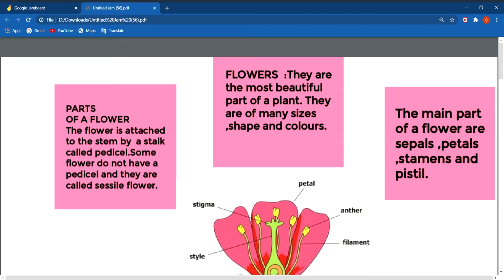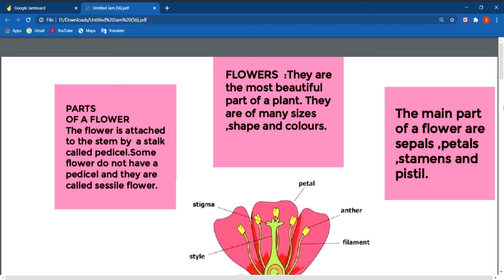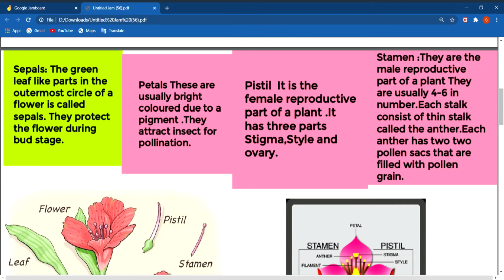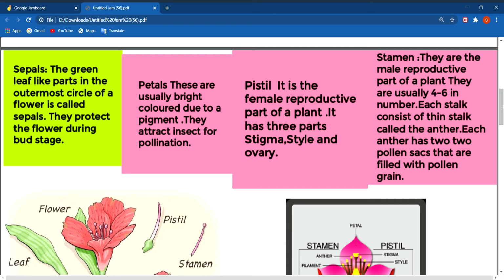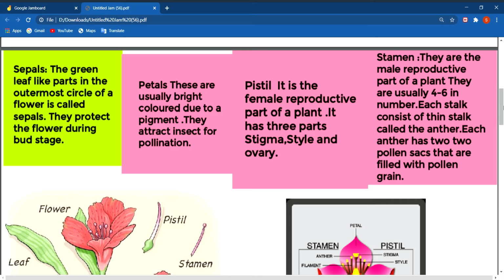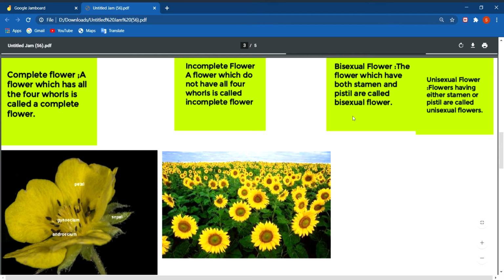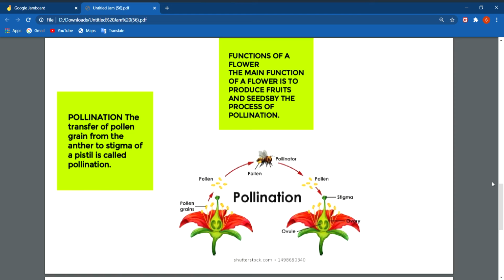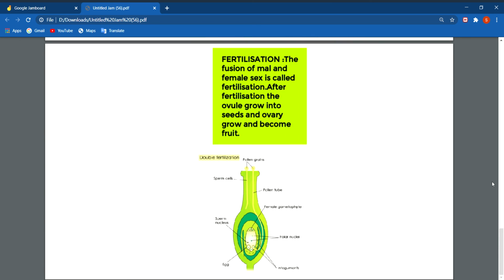Science lecture class 6th